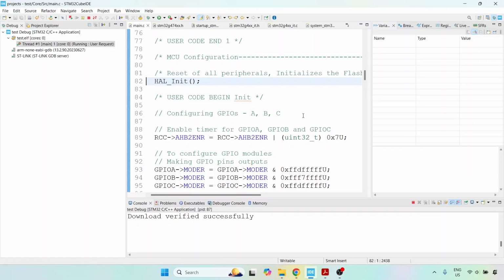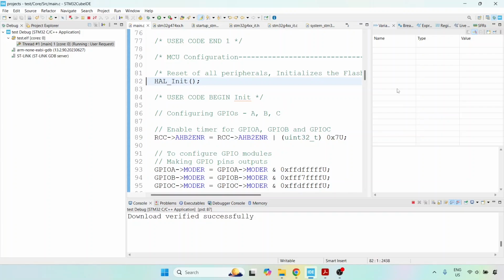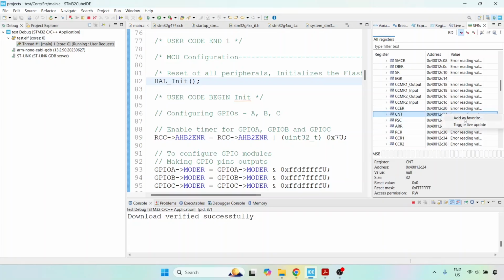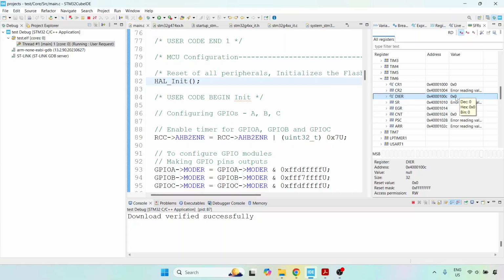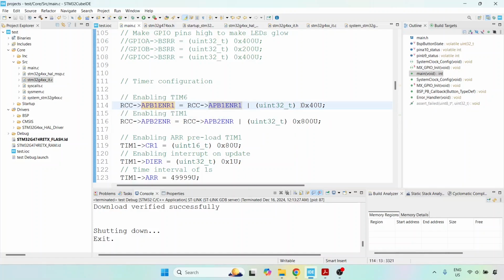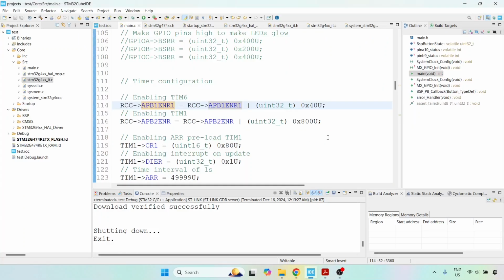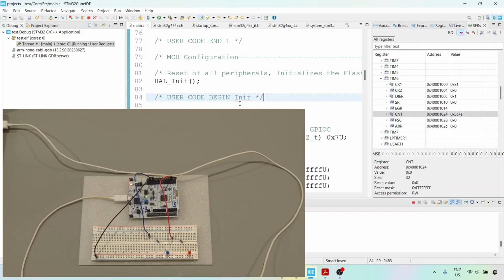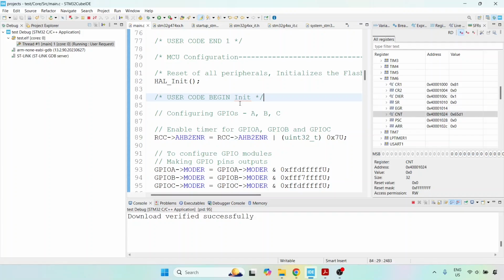Executing flashing LEDs example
In this project, I use timer interrupts to flash LEDs at a fixed time interval.